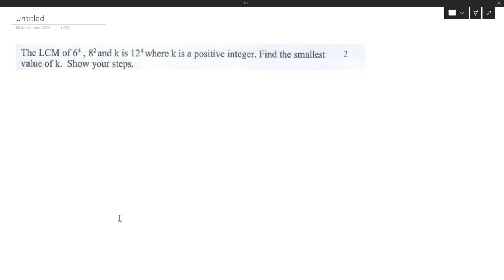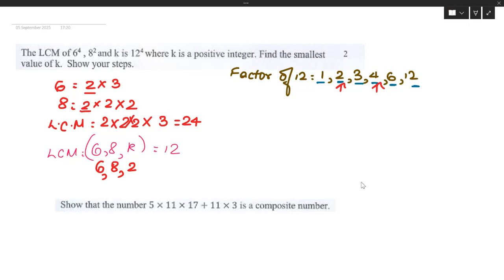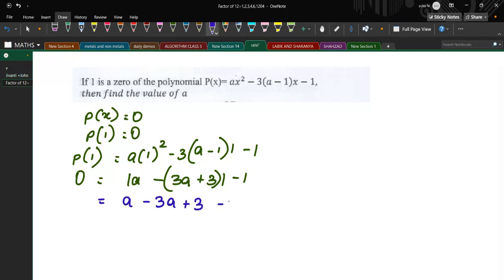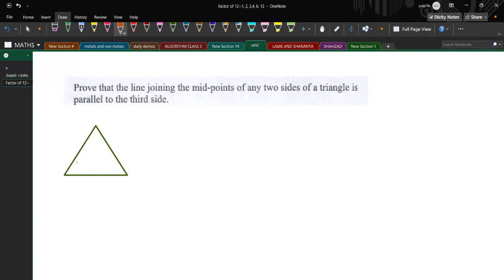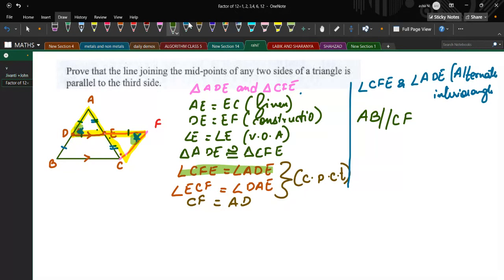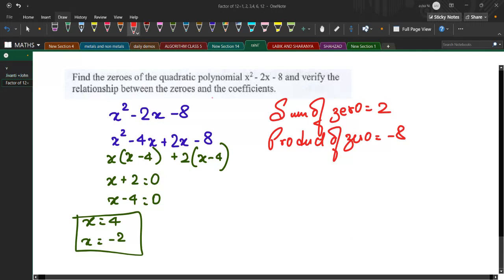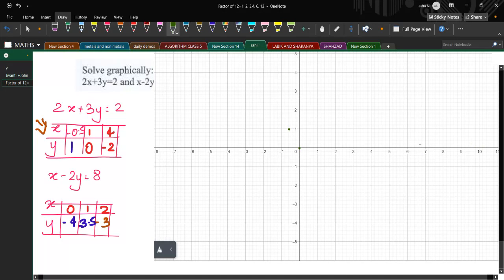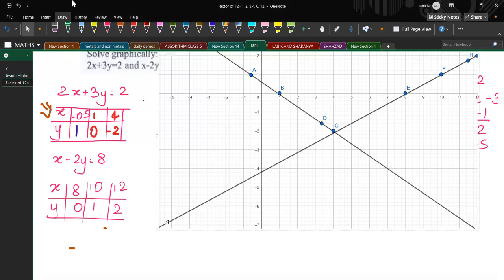class 10- Revision for 1st term examination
Solved some important questions